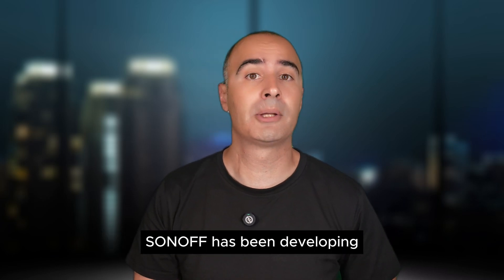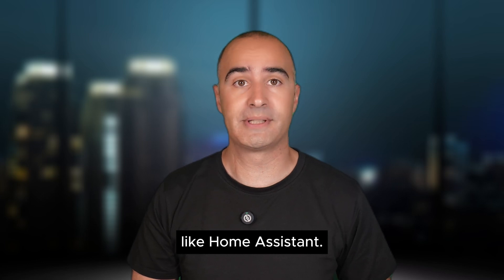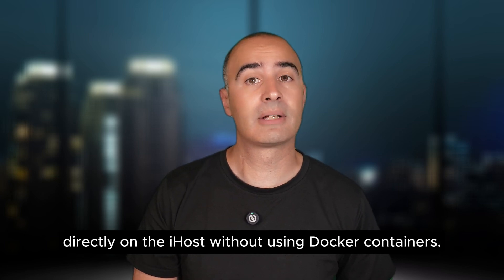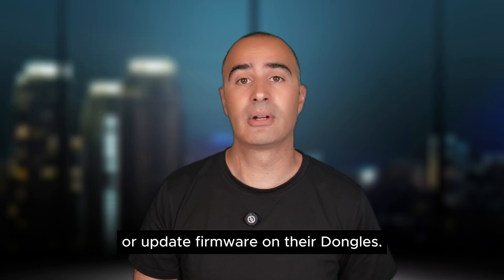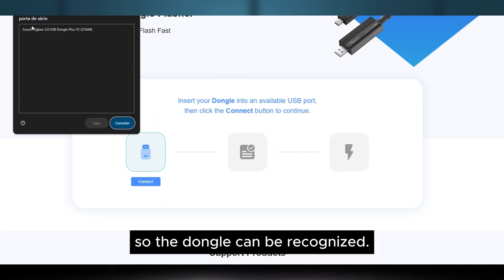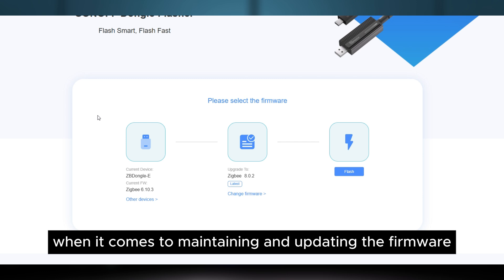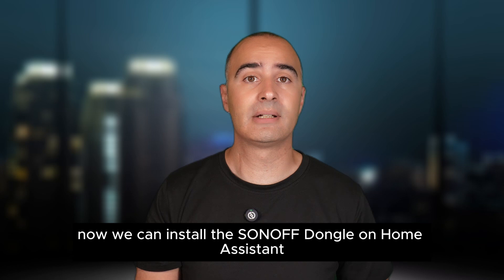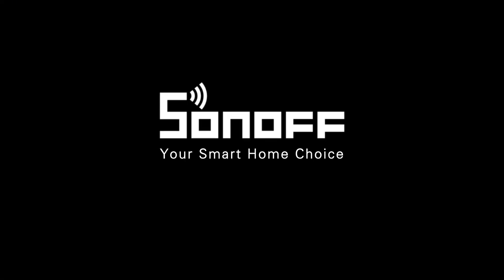New SONOFF Dongle Flasher: The Easiest Way to Update Your Firmware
n this video, I’ll show you step by step how to use SONOFF’s brand-new tool to install or update firmware on the ZBDongle-E and ZBDongle-P, quickly and without hassle.

SONOFF has been investing heavily in supporting open-source platforms like Home Assistant, and this tool is another step in the right direction.

👉 In this video, you’ll learn how to:
Access the official flasher tool
Properly connect your dongle to your computer
Install the necessary drivers
Select and flash the correct firmware with just a few clicks

This tool makes it much easier to maintain and update your firmware, especially if you're using these dongles with Home Assistant, whether on iHost or any other setup.

📌 Useful links are in the description.